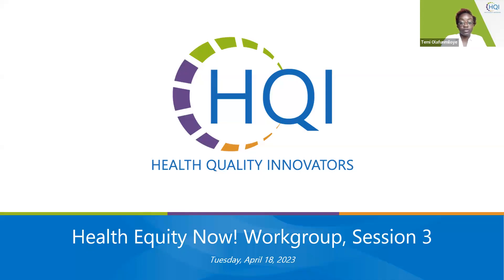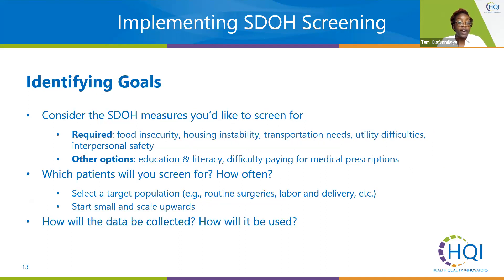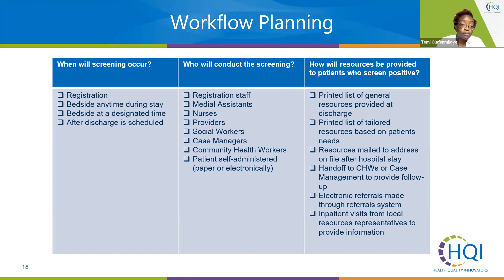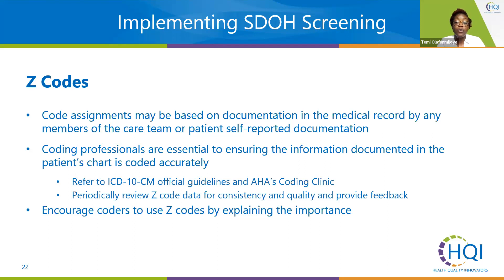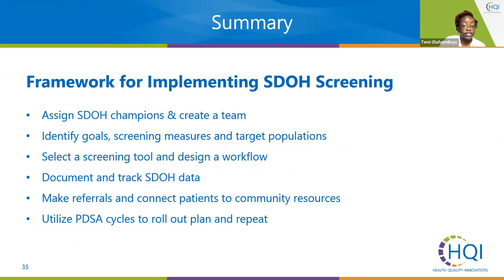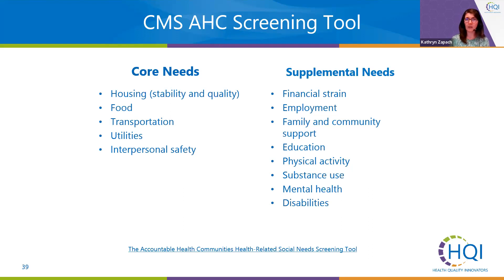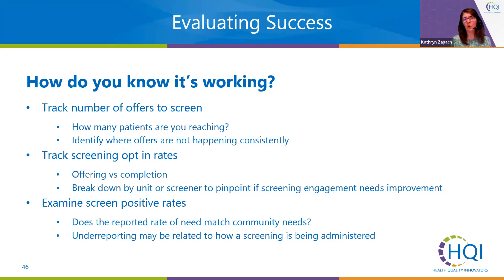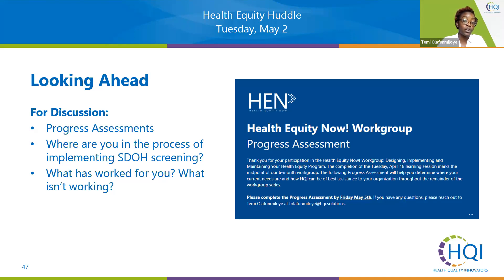Health Equity Now: Session 3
CMS Screening for Social Drivers Measures